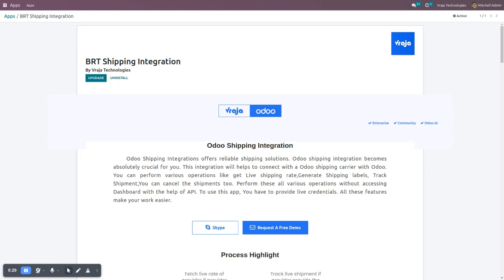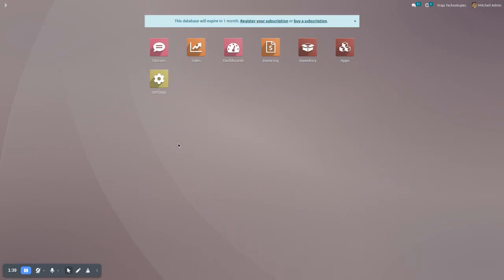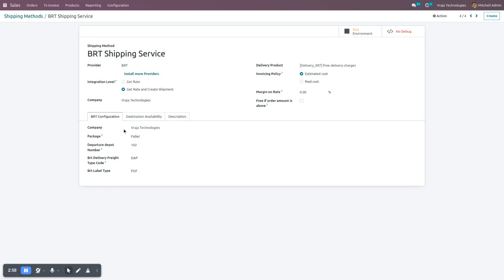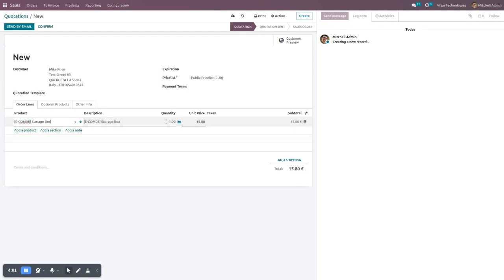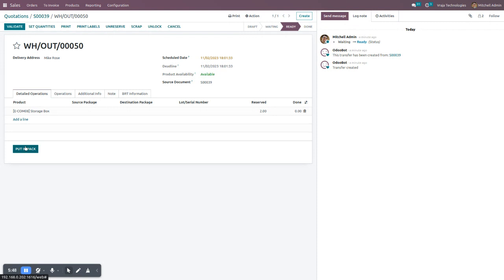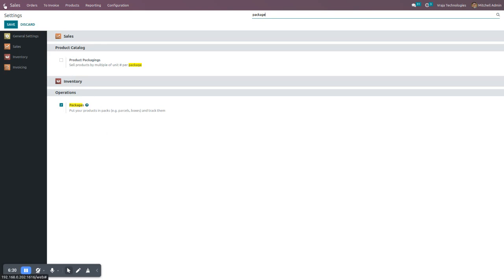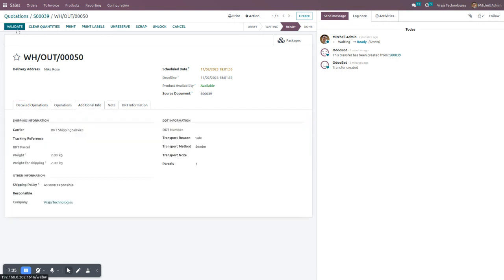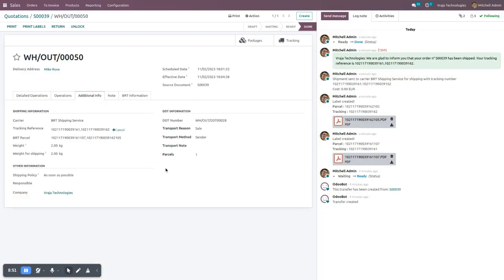Odoo BRT Shipping Integration(brt_shipping_integration)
🔍 Your Odoo system and BRT carrier are disconnected — and generating labels, tracking shipments, and cancelling orders requires constant switching to the BRT dashboard.
The BRT Odoo Shipping Integration module by Vraja Technologies fixes that. Export orders to BRT, generate multi-package labels, fetch tracking references & BRT parcel numbers, and cancel shipments — all directly from Odoo.

⚡ Multi-package support. Two labels for two packages. Track & cancel from Odoo.

✅ 𝗞𝗘𝗬 𝗙𝗘𝗔𝗧𝗨𝗥𝗘𝗦
✔ Company-level config — API URL, user ID & password from BRT provider
✔ Shipping method — company, departure depot number, delivery freight type & label type
✔ Freight type code — DAP or EXW selectable per method
✔ Label type — PDF or ZPL format selectable
✔ BRT does not provide live rates — add shipping method directly
✔ Carrier auto-populated from sales order to delivery order
✔ Enable packages from inventory settings for multi-package functionality
✔ Package types — set BRT as carrier for packages to appear in dropdown
✔ Multi-package — divide quantity across packages with separate labels per package
✔ On validation — order exported to BRT with customer, product & weight details
✔ Tracking reference number & BRT parcel number fetched on validation
✔ Two labels generated for two packages — downloadable from delivery order
✔ Track shipments via button — redirects to BRT tracking page
✔ Cancel shipments — available in production credentials mode
✔ Operative in Italy

💡 𝗪𝗛𝗢 𝗜𝗦 𝗧𝗛𝗜𝗦 𝗙𝗢𝗥?
✅ Italian eCommerce & logistics businesses shipping with BRT via Odoo
✅ Fulfillment teams managing multi-package shipments & labels in one place
✅ Odoo admins needing reliable API-based BRT carrier integration
✅ Operations teams wanting labels, tracking & cancellation without leaving Odoo

🔗 𝗠𝗢𝗥𝗘 𝗢𝗗𝗢𝗢 𝗪𝗘𝗕𝗦𝗜𝗧𝗘 & 𝗣𝗥𝗢𝗗𝗨𝗖𝗧 𝗔𝗣𝗣𝗦 𝗕𝗬 𝗩𝗥𝗔𝗝𝗔 𝗧𝗘𝗖𝗛𝗡𝗢𝗟𝗢𝗚𝗜𝗘𝗦